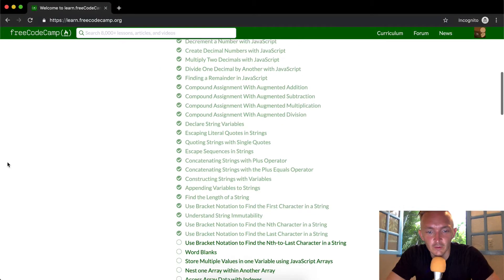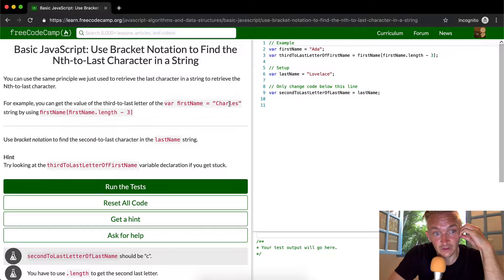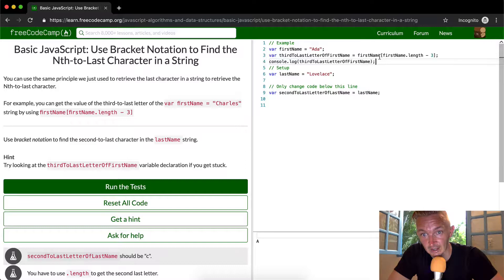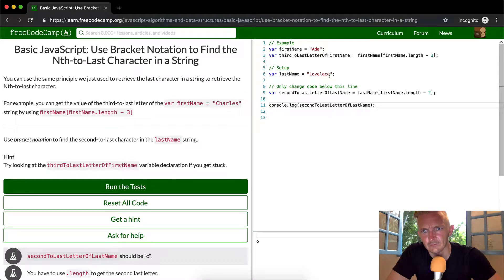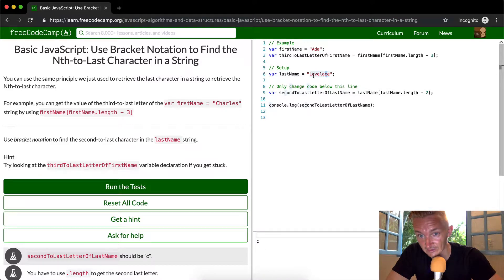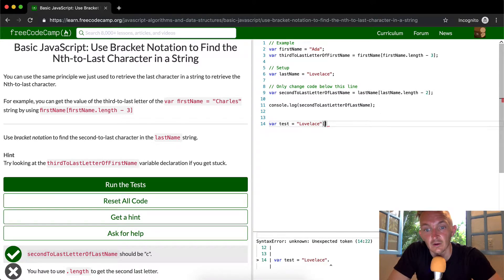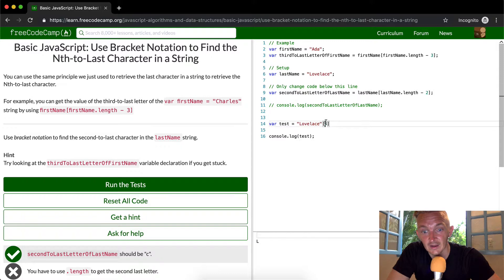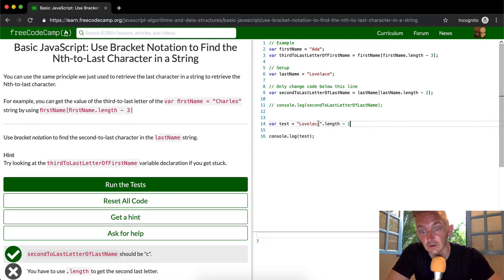Use Bracket Notation to Find the Nth to Last Character in a String - Free Code Camp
In this tutorial we go over using string length to get the last element in a string. This is a basic, yet important JavaScript. Enjoy!